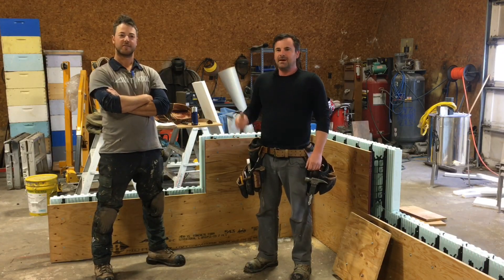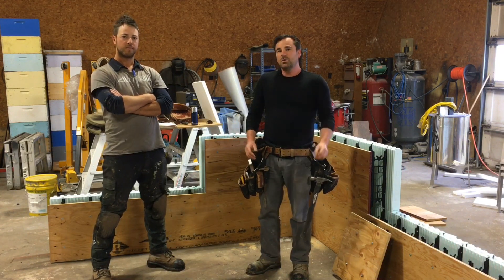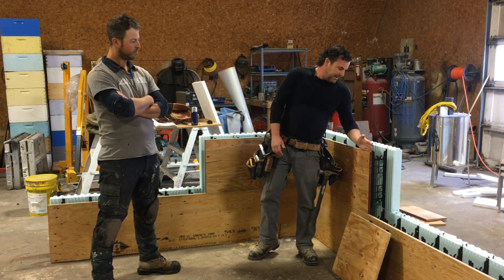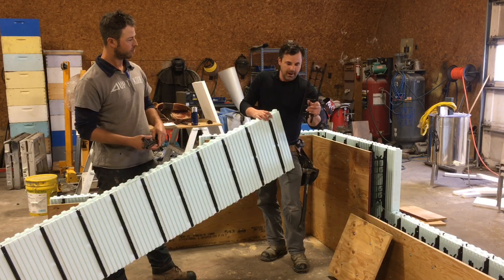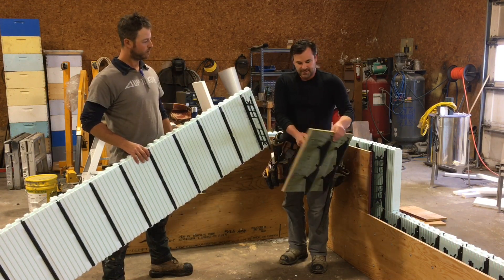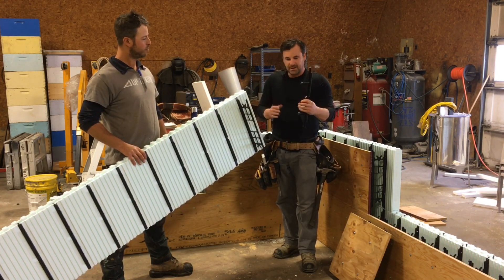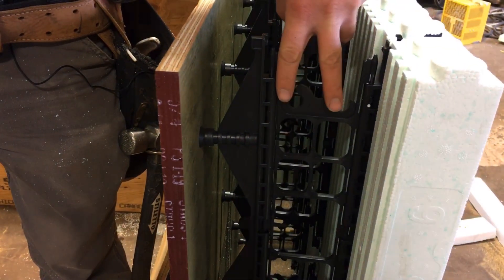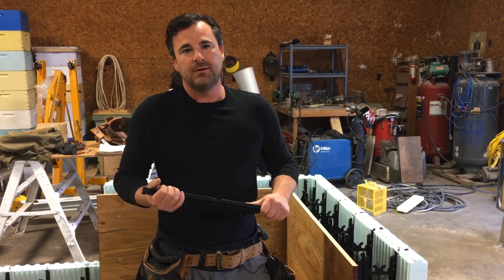Components of the Nudura One Series - ICF wall with Exposed Concrete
A quick video showing the components required when ordering materials for the Nudura One Series which incorporates an ICF wall with exposed concrete on one side.

For one complete form you will need:
- 1 Standard EPS Knock down panel
-1 Plywood panel
- 24 Screws (2" or we used the 2 1/2")
- 12 Multi link ties (these attach to the plywood using the jig and the screws)
-12 Insert Webs (available in 4", 6", 8", 10", etc)
*NOTE*  Keep in mind you have to add the dimension of the "Inset Webs" to the 2 5/8" of the "Multi Link ties" to get the overall concrete thickness
-One metal jig to line the multi link webs to the pre-drilled holes in the plywood panels.

Information included in other videos are: forming tips and ideas on the One Series, advantages of this type of system where the insulation is to the exterior while the exposed concrete is on the interior, 2 types of window and door buck, what we learned from out first pour and what we would do different next time, how to improve and add insulation to the Nudura One Series, how to build your own corner, and whatever else we see valuable while using the system.